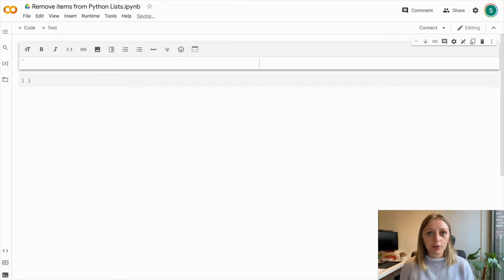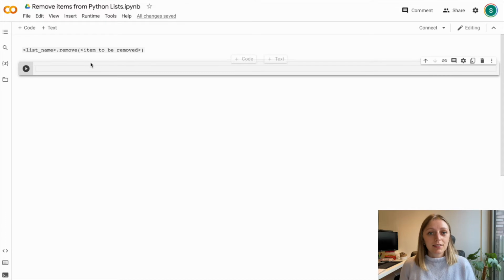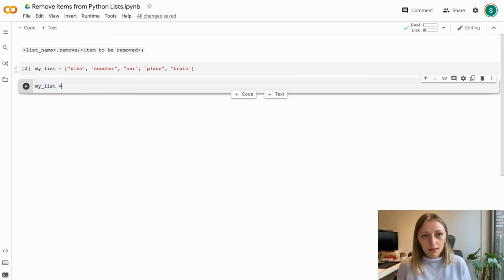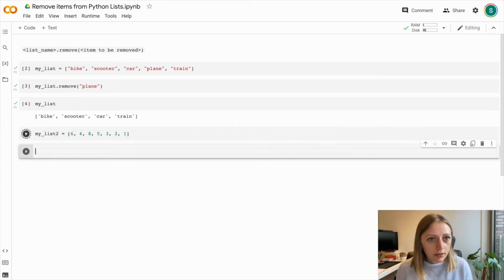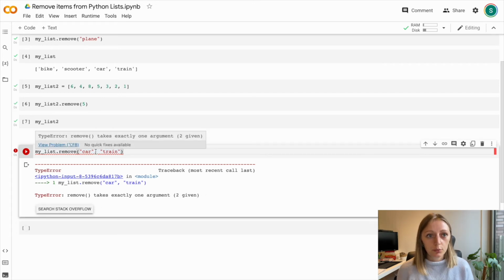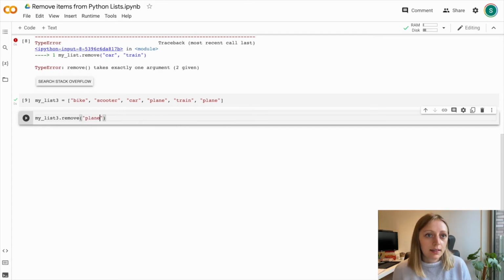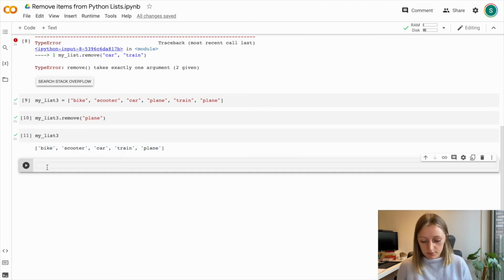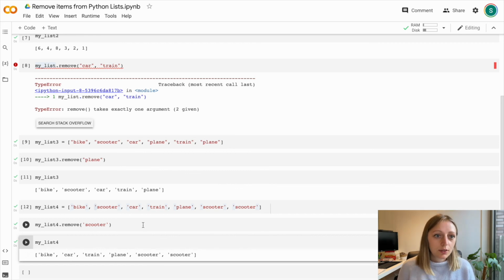How to remove an item from a list in Python (Part 1/2) using .remove - Python Lists #5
Hello! In this video we go through the Python list method '.remove()'. This is used to remove items from lists, wherever that item appears. We can remove items from numerical lists, string lists, or mixed lists, but the main rule is we can only remove one item at a time using this method.

Next time we’ll be going through the method ‘.pop()’ which removes items in a slightly different way.